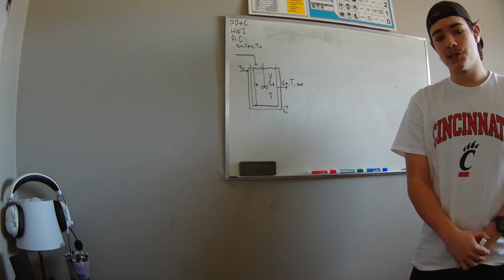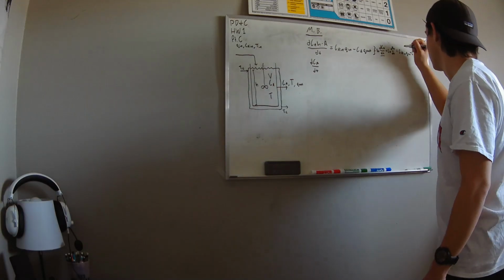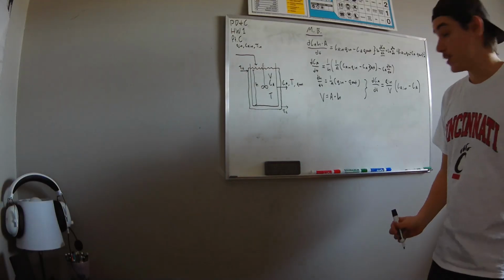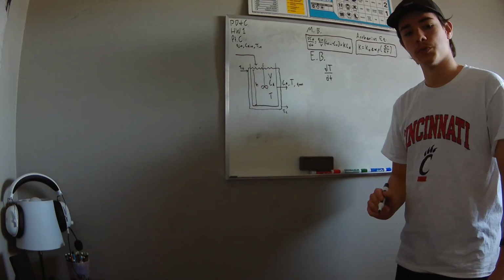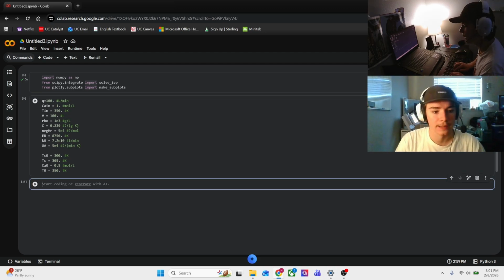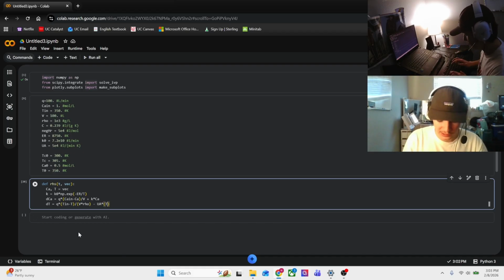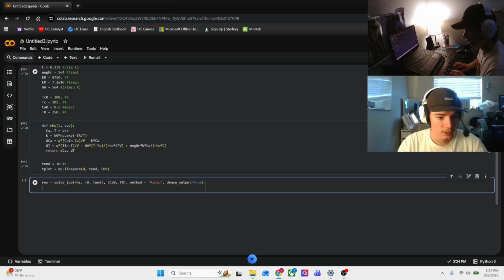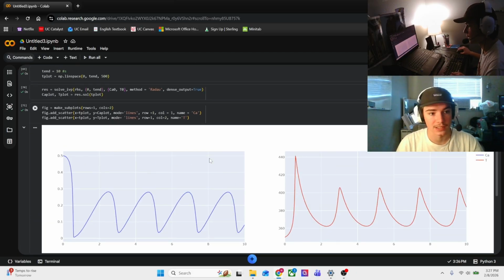PD&C | HW 1 Part C: Simulating an Exothermic Reaction in a CSTR